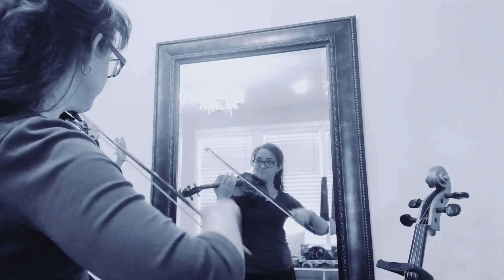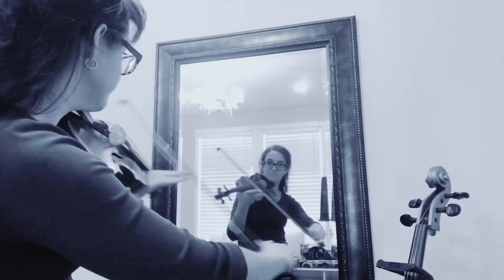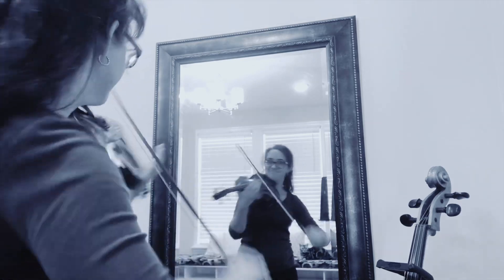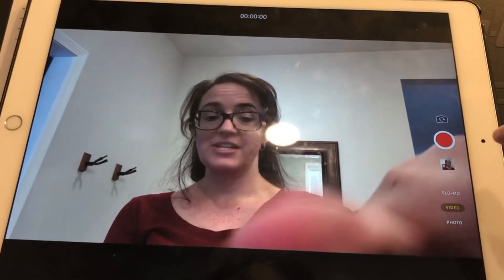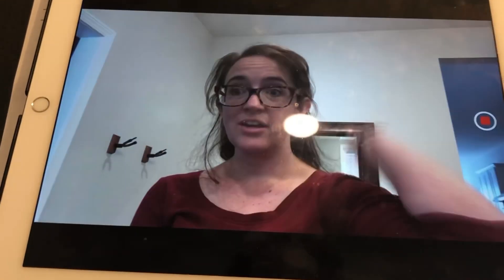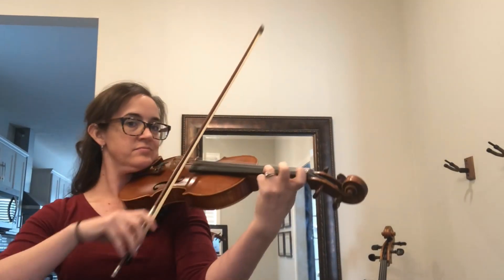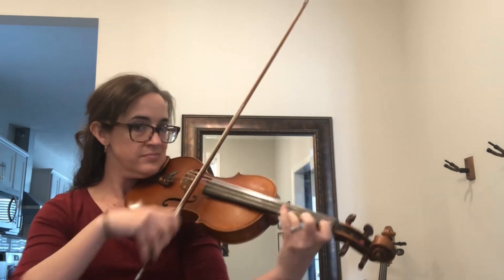Improving by increasing awareness during your practice sessions